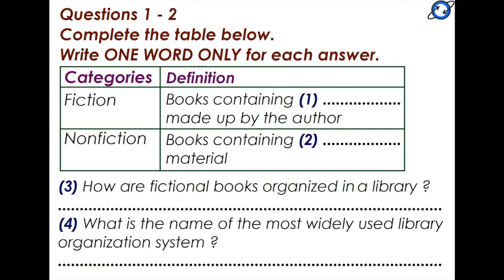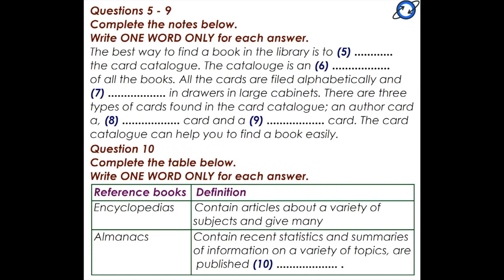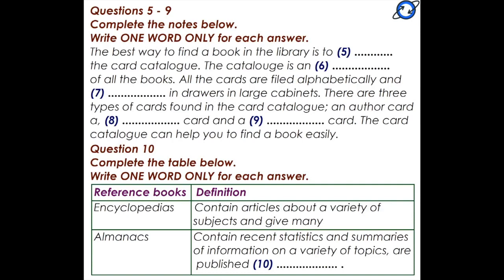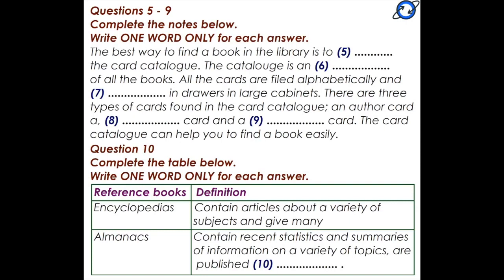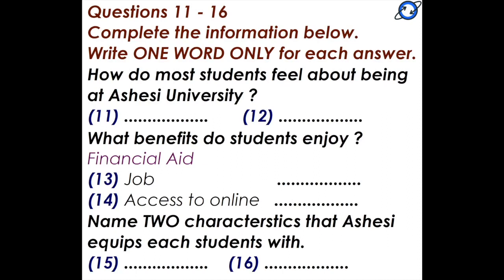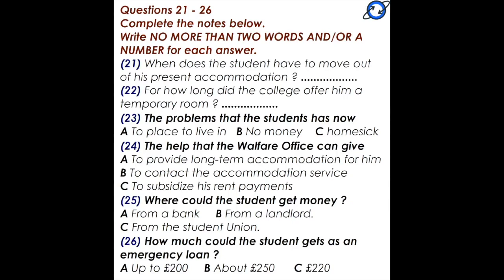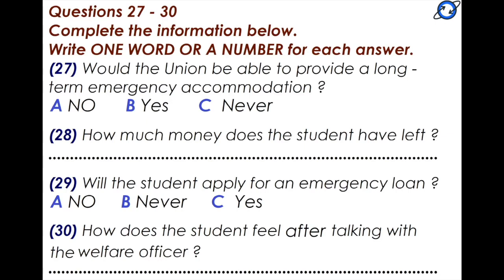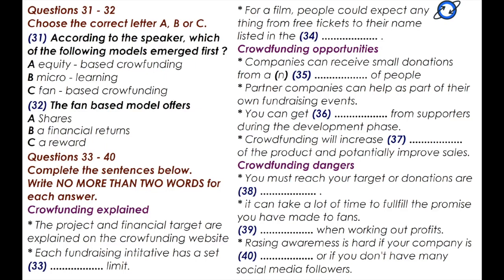IELTS LISTENING PRACTICE TEST 2023 WITH ANSWERS I 09.05.2023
The IELTS listening test ielts candidate DO LISTENING TEST IMPROVE YOUR SKILLS:- you will be given the time to read through the questions before you listen .

The listening test is same for both IELTS academy test and IELTS general training test .You will need to answer 40 questions in response to the four sections.

These question test your ability to understand :
 👉mean ideas and detailed factual information

  👉the opinion and attitude of speakers

  👉 the purpose of an utterance

  👉 the ability to follow the development of ideas